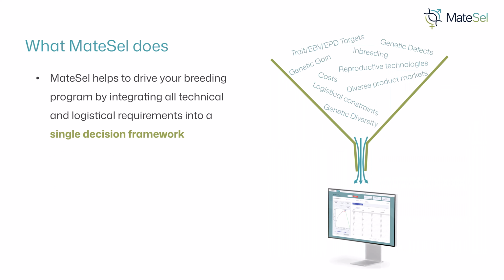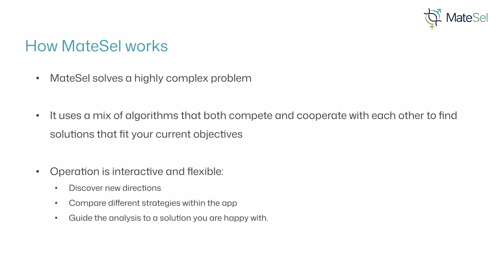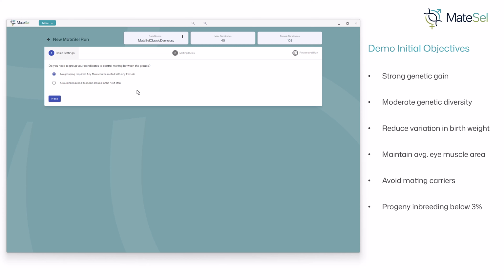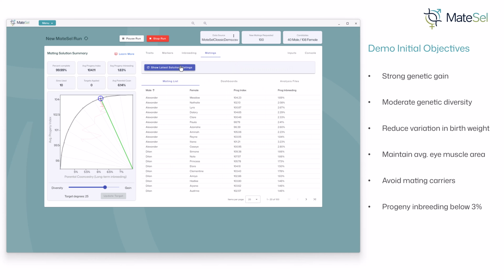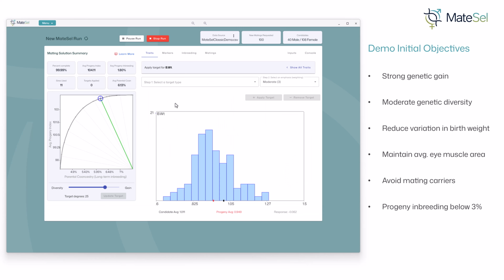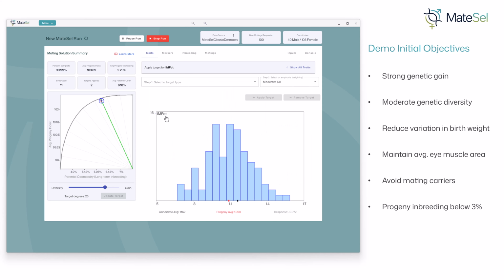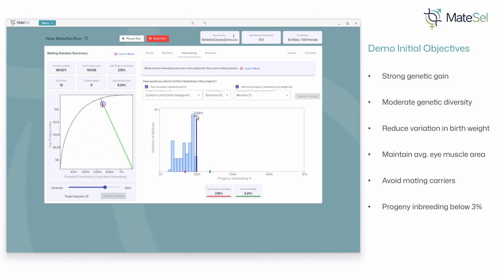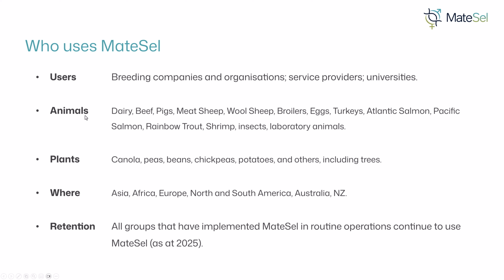MateSel General Introduction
An overview of MateSel and its key features